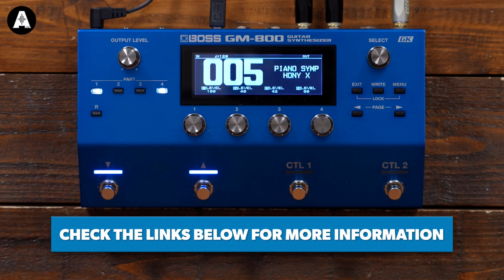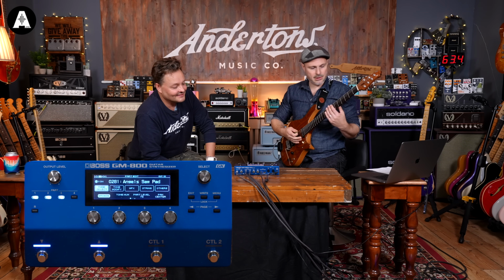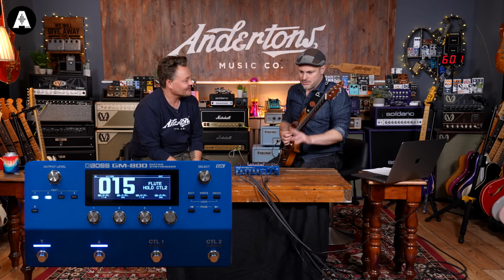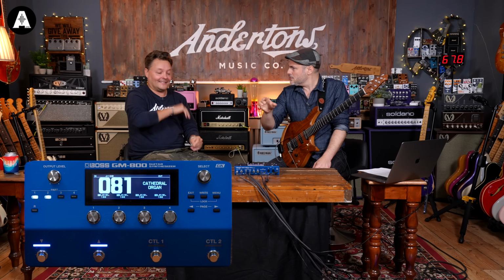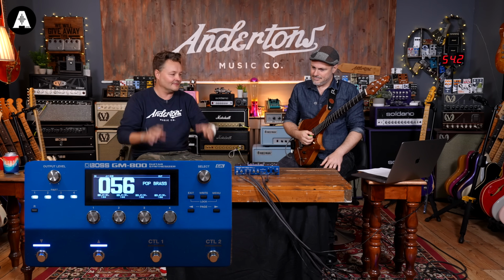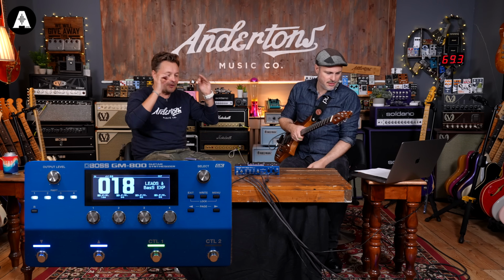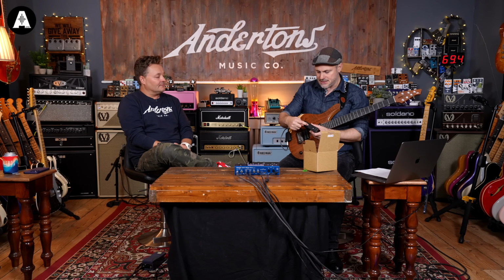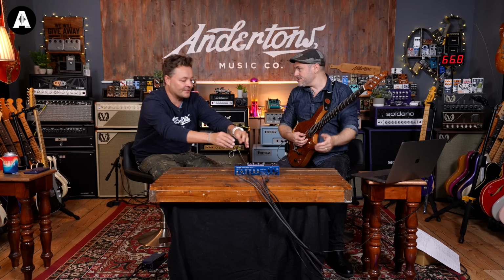New Boss GM-800 - The Ultimate Guitar Synth Pedal!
👆 Ever wanted to have more unique sounds at your fingertips when playing guitar? Well, now you have the complete power of the Roland ZEN-Core synthesis engine, the very same one used in their other synths!

⏰ Timestamps ⏰
» 0:00 Intro Jam!
» 1:40 Introducing Alex Hutchings
» 2:12 About the GM-800?
» 5:23 Multiple Parts to a Sound?
» 6:55 Dynamics?
» 9:15 Realism?
» 10:49 Vibrato
» 11:43 Getting into a Different Mindset?
» 12:15 Endless Possibilities!
» 18:30 String Bending?
» 20:13 Expression Pedal?
» 22:43 About the Pickup & Other Inputs
» 25:30 Control Anything in a DAW!
» 28:30 Horns!
» 29:00 Thanks For Watching!
» 29:25 Outro Jam!